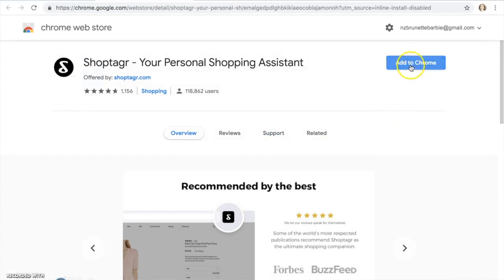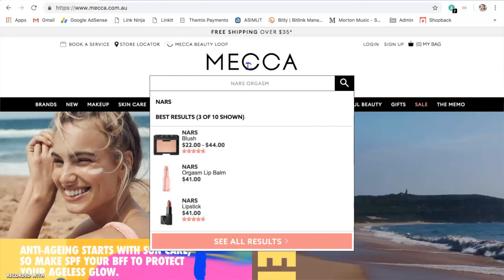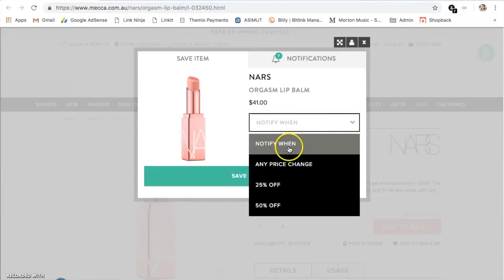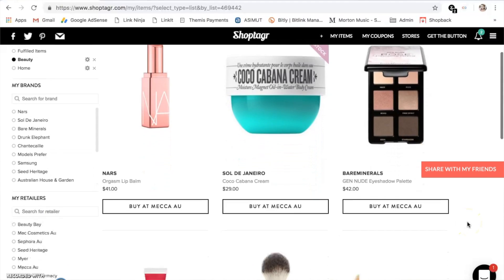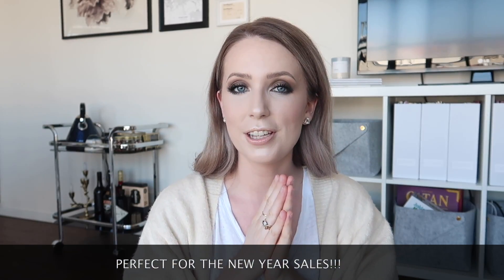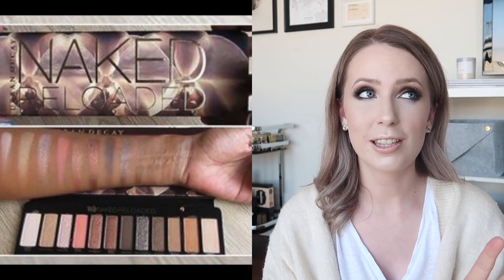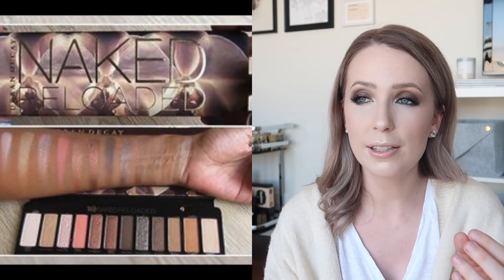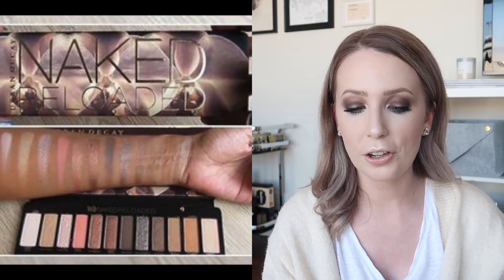Beauty Wishlist Update | What I've Bought & What I've Added!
AD | Hi Loves! Today, I'm bringing you another Beauty Wishlist Update: what I've bought, my thoughts, & what I've since added!

+ By Terry Ombre Blackstar Shadow Stick - Bronze Moon

+ MAC Shiny Pretty Things Face Palette - Fair

+ Hourglass Ambient Lighting Edit IV Palette

+ Makeup I'm Wearing: Milani Soft&Sultry Palette, DB Luminous Hydrating Foundation, Marc Jacobs Lip Gloss Sugar Sugar

Arna Alayne
100 Market Street
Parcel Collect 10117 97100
South Melbourne
VIC 3205
Australia